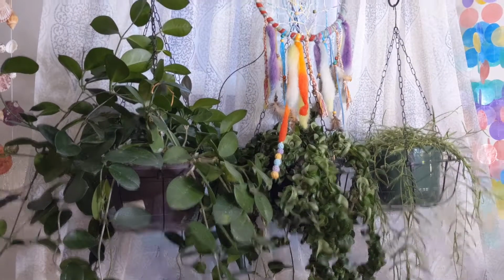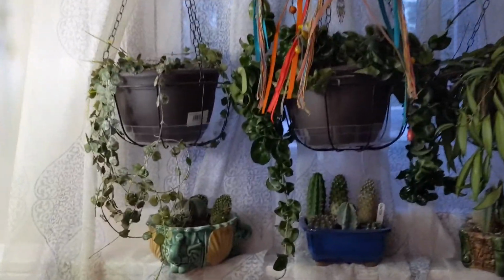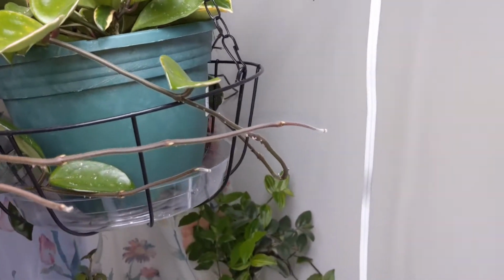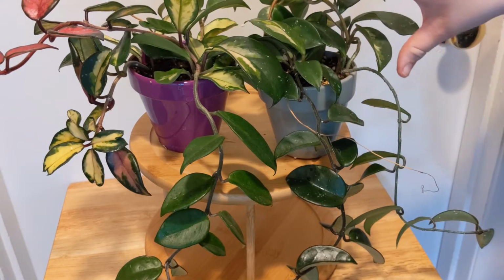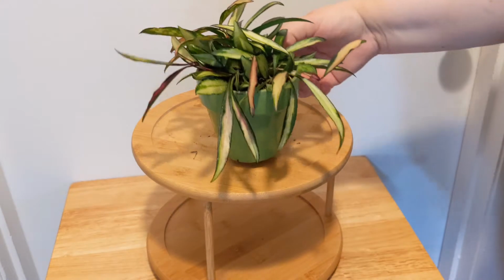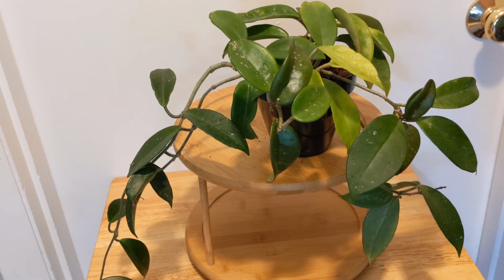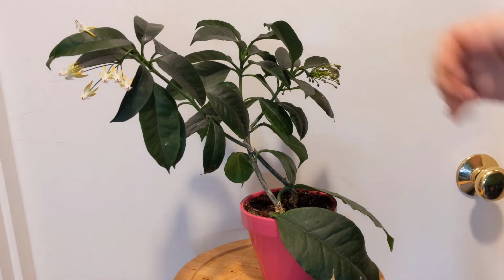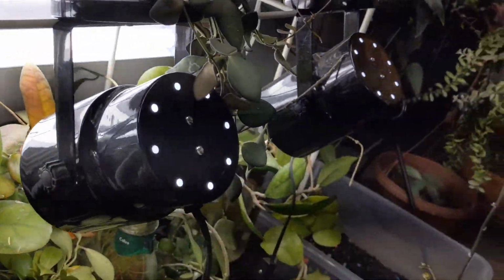Spring 2021 Hoya Collection Tour Pt. 2/4 | Update on Hoya Growth | Hoya Peduncles!!!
Hello Planty People!!
So here is part two of my Hoya Collection Tour!! Which is your favorite?